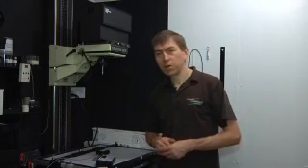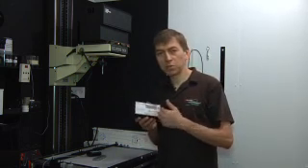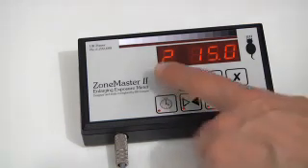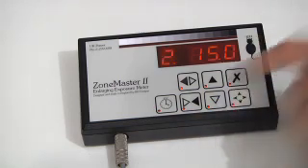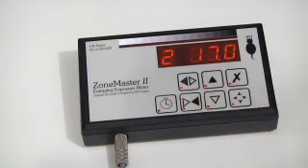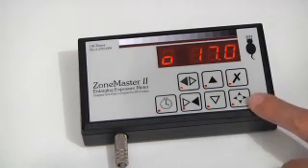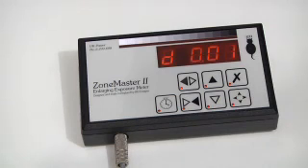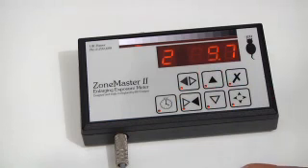Zone Master II - The Basics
A baseboard enlarging exposure meter featuring our patented grey scale print tone indicator which shows you the tonal range of the print, so you can place important tones and preview the look of the print without the need for endless test strips. Includes a spot-metering probe with densitometer function, a wide exposure time range (1 – 240 secs) with steps in intervals of 1/3, 1/4, 1/6 or 1/12 f-stops, and storage for the characteristics of eight different papers. All the features of our Analyser Pro for users with an existing timer – or it can be connected to our Stopclock Pro for instant transfer of the computed exposure to the timer.